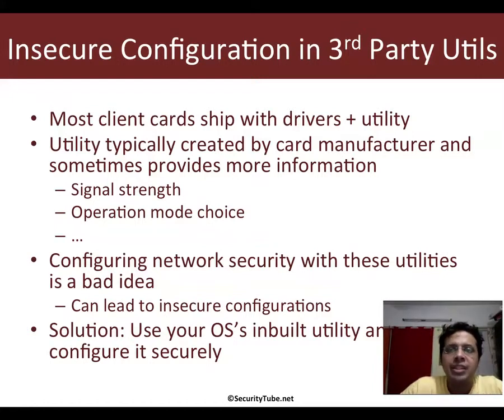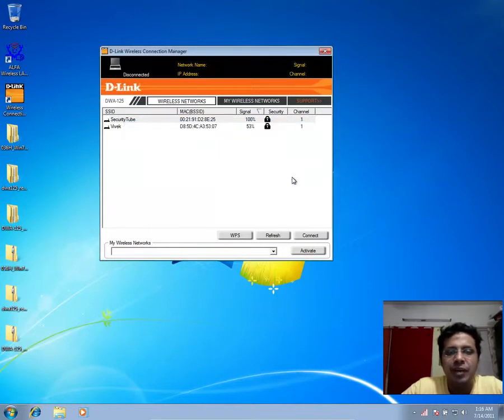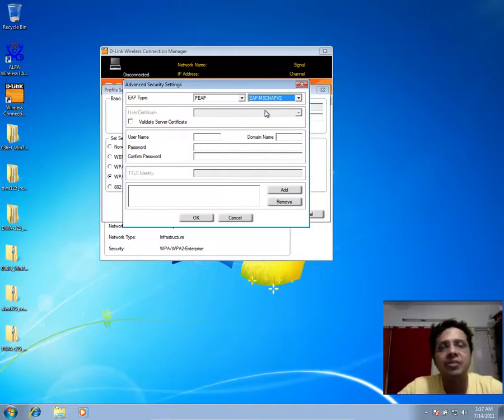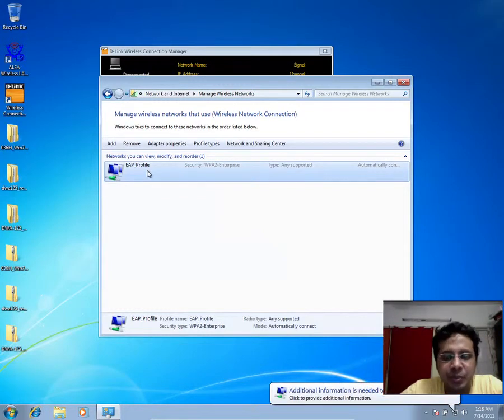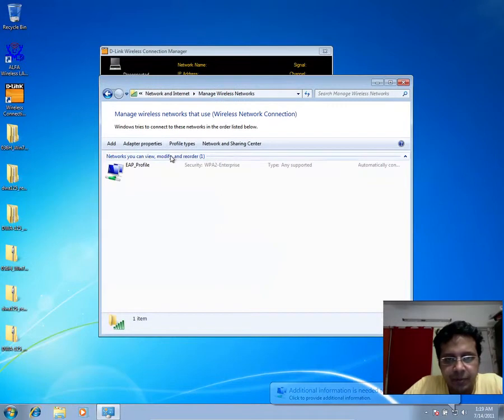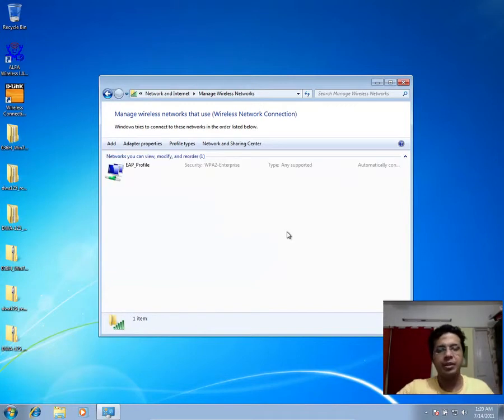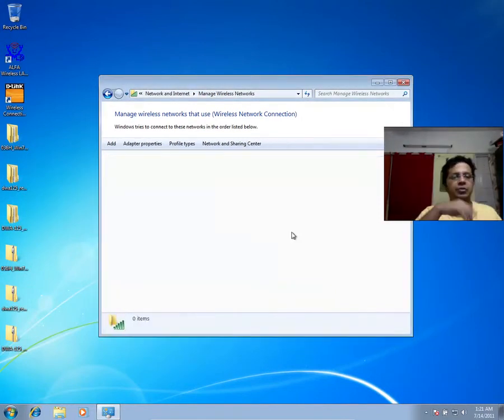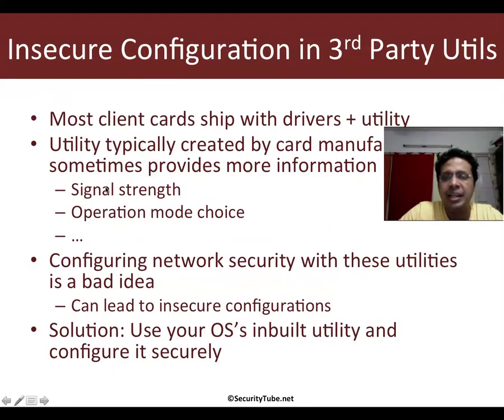SecurityTube Wi-Fi Security Expert [36/37]